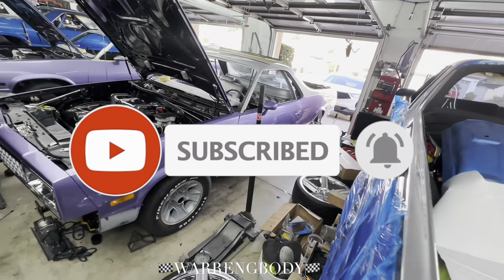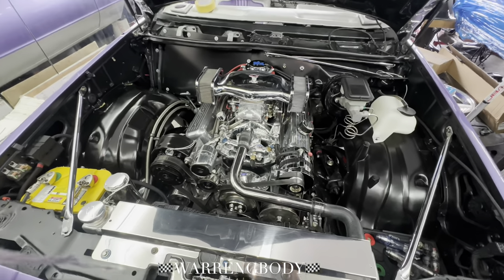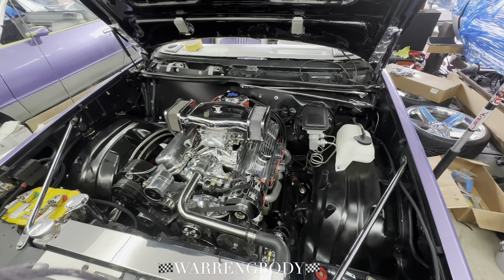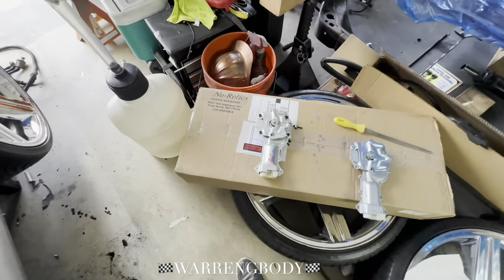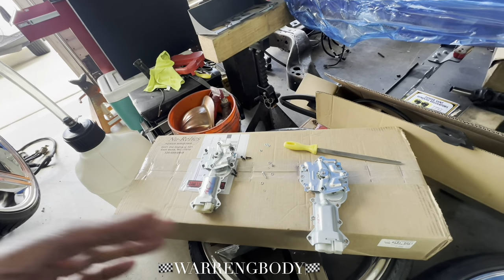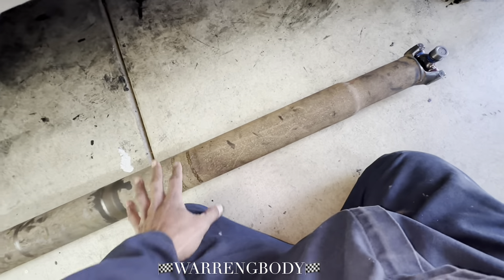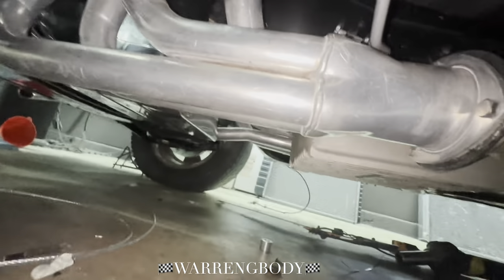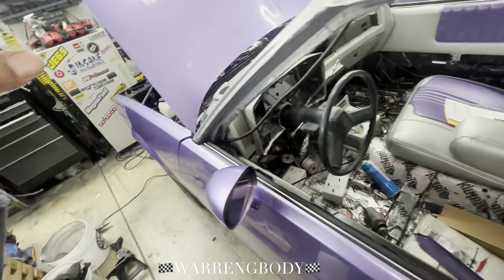Roc Chronicles VLOG: Driveshaft Dropped Off